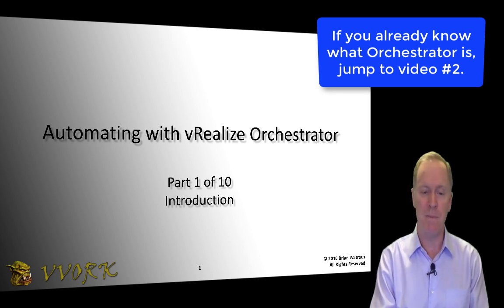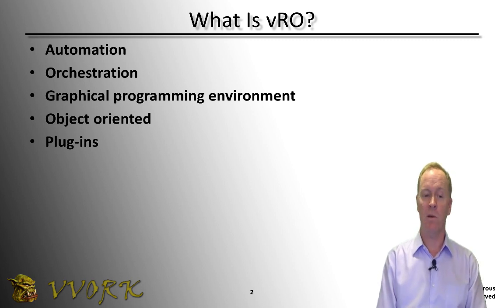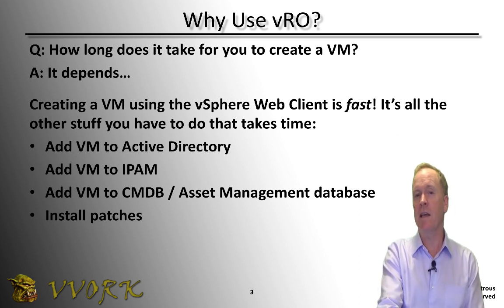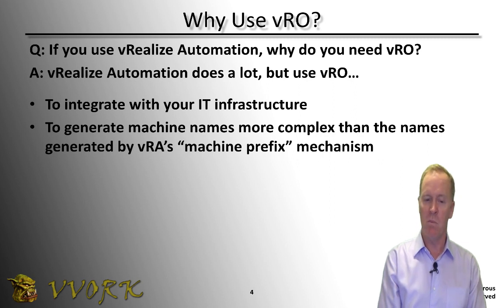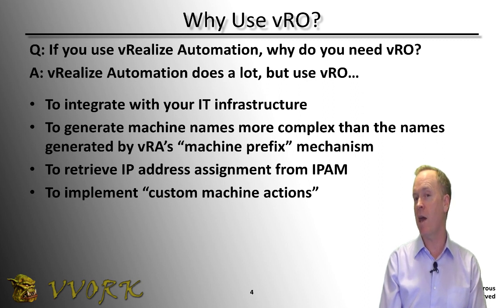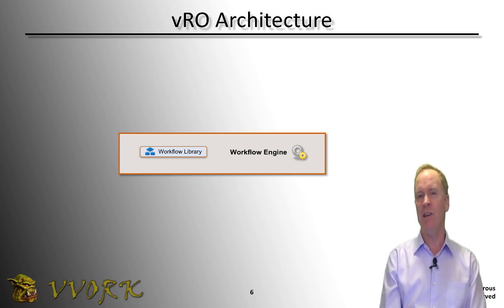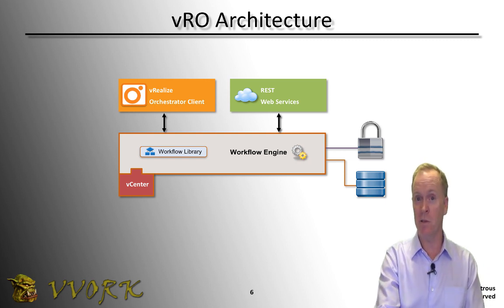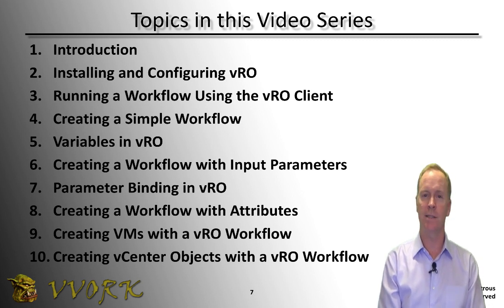Automating with vRO 7 - Part 01 - Introduction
In this video, Brian Watrous introduces this ten part video series on automating with vRealize Orchestrator (vRO). He explains what vRO is, how it works, and why to use it. In this video series, he takes you on an overview of vRO, steps you through the basics, and takes you far beyond the basics. Be sure to watch the whole video series.

This video briefly mentions “custom services”. For more information on custom services see: